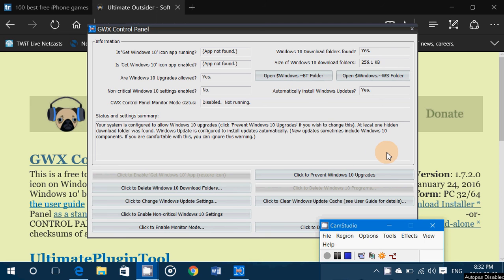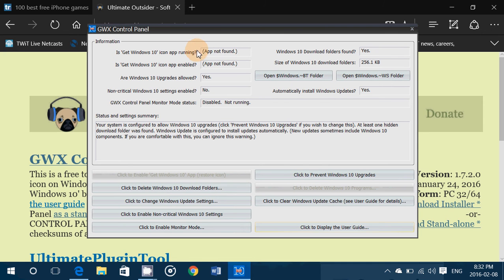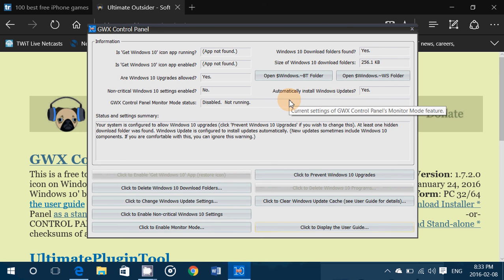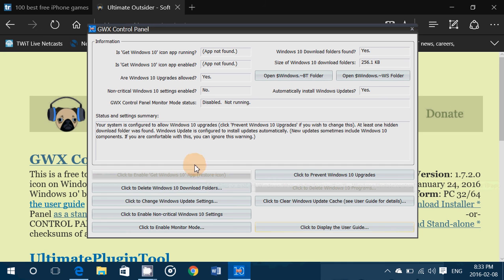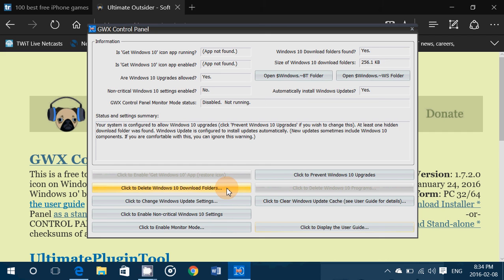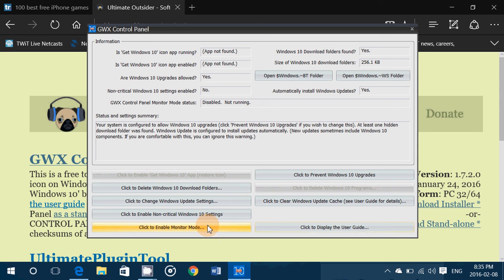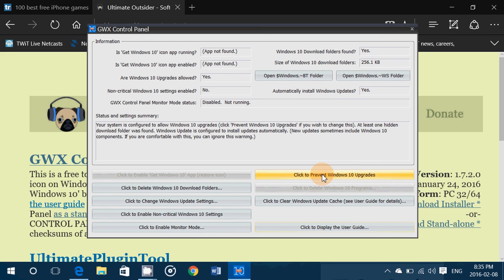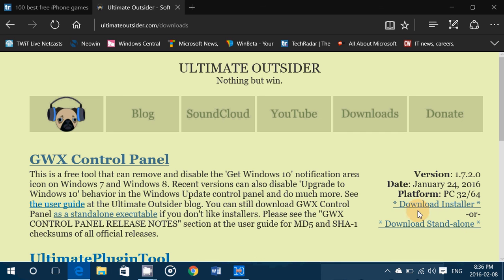How to use the GWX Control Panel to prevent windows 10 upgrades and to erase Windows 10 upgrade fold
How the GWX Control panel works and what are the different options available to users in this utility